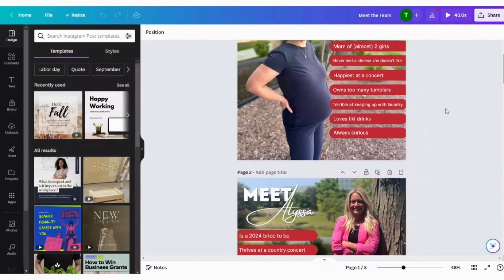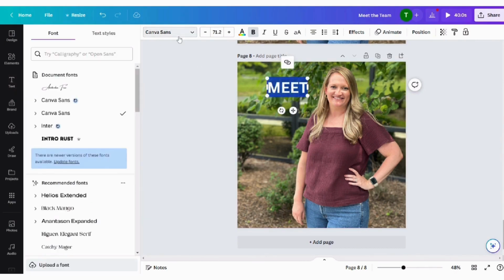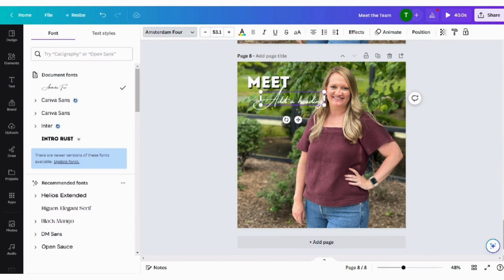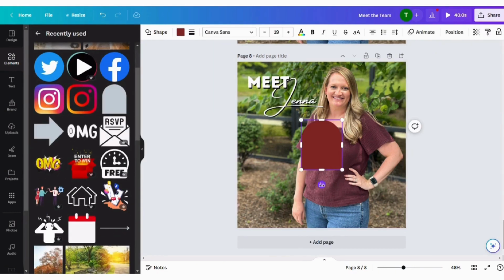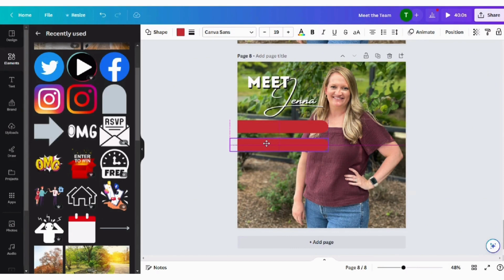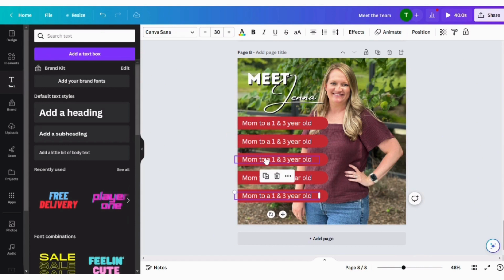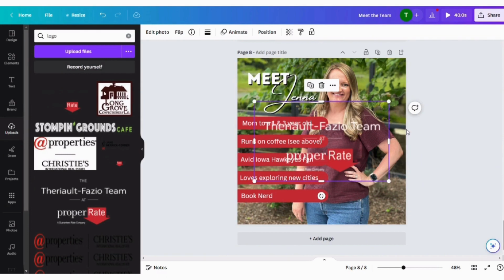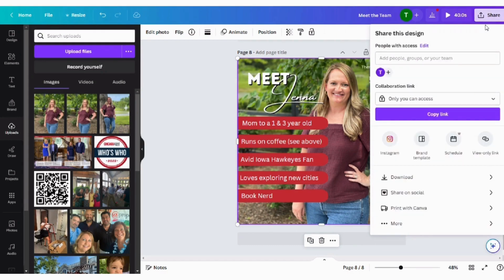How to Make an Instagram Post on Canva (Meet the Team)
Learn the basics of creating an Instagram post on Canva by watching a design tutorial for our "Meet the Team" graphic.